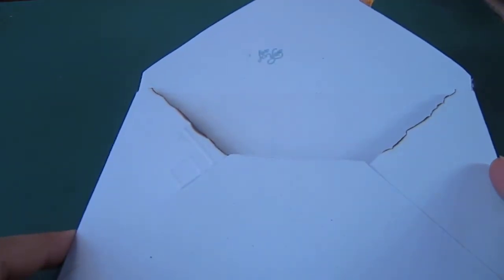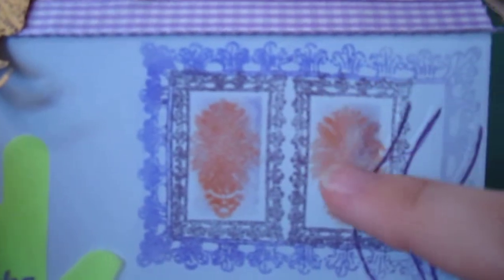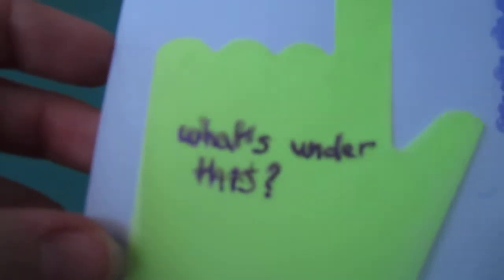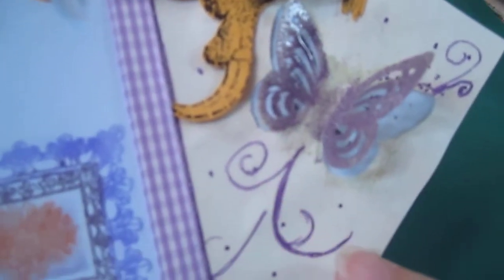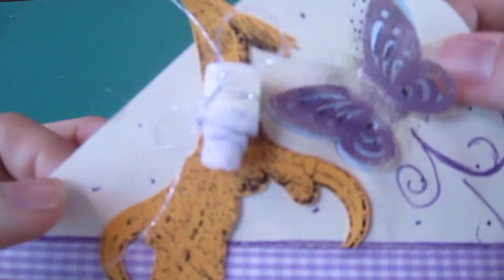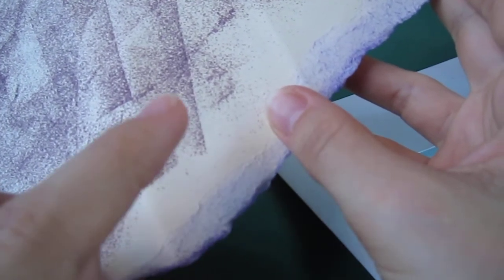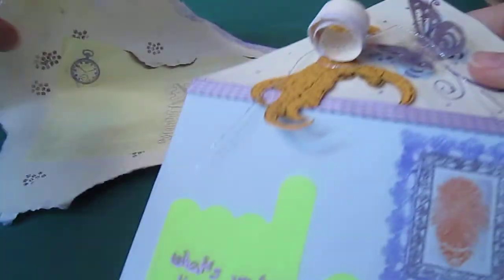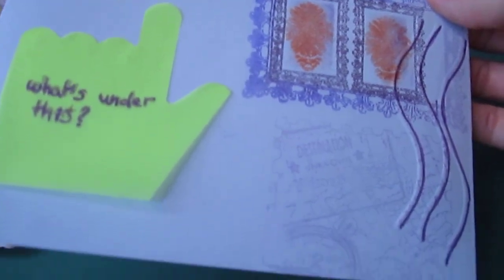Can you call it mail art wannabe?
Hi, I joined the swap to challenge myself to learn something new: mail art.
Improvised with whatever purple stuff I could gather.
Then filmed this and crossed my fingers that I did what I was supposed to do for my partner and not God knows what else and now I wait and hope she'll like it when she gets it.
I am also waiting for opinions and suggestions from the oh so many talented crafty YouTubers! TFW!!